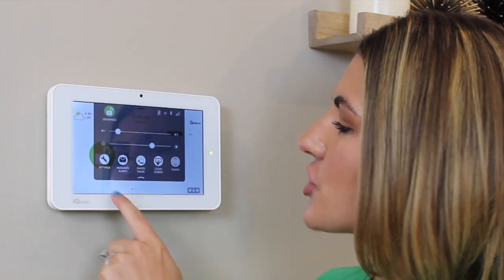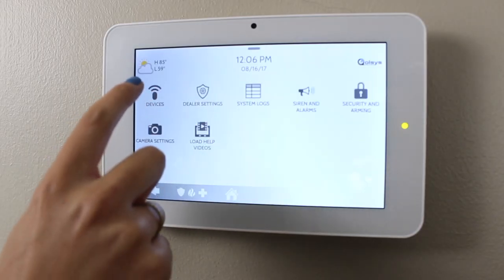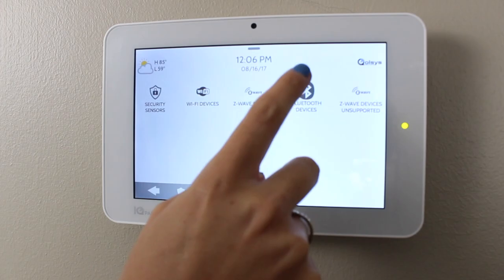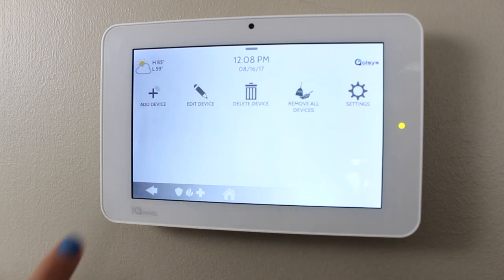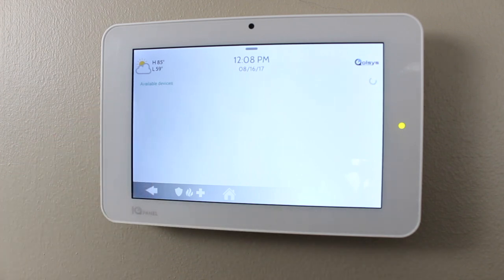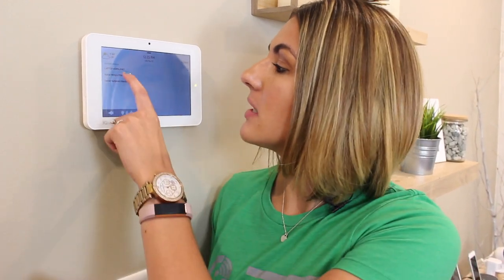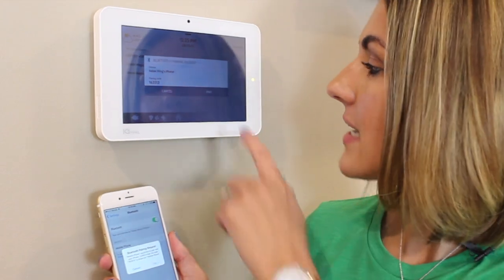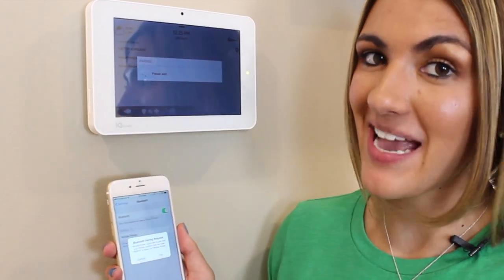Qolsys IQ Panel 2: Installing and Pairing Bluetooth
Bluetooth Touchless Disarming is one of the most exciting features on the IQ Panel 2.  Pair up to 5 phones with the IQ Panel.  Arm your system to away mode and when you get home your system disarms automatically.  Leave your phone in your pocket and watch the technology unfold!

Video Shortcuts:
0:09 - Bluetooth overview
0:19 - Smarthome automation rules
0:28 - Lost phone precautions
0:33 - Enable Bluetooth
0:58 - Pair phone to IQ Panel